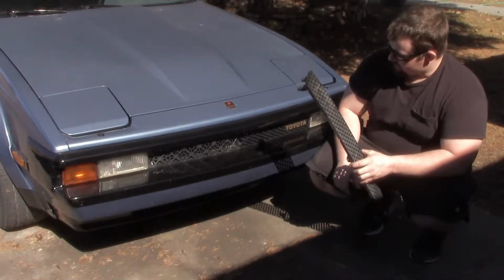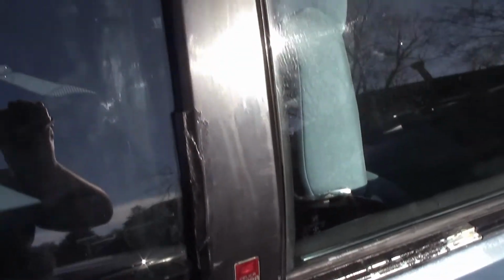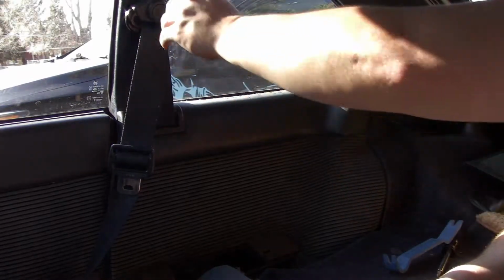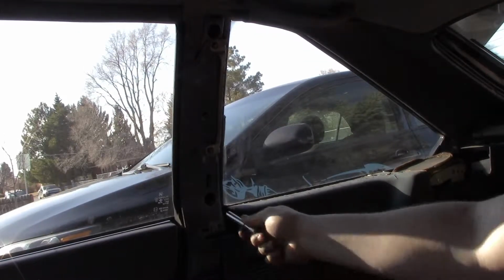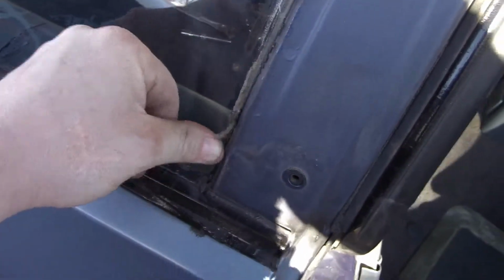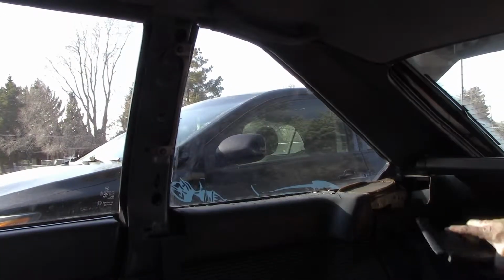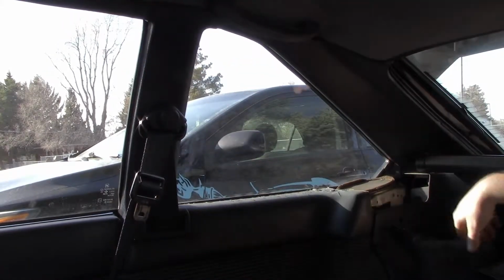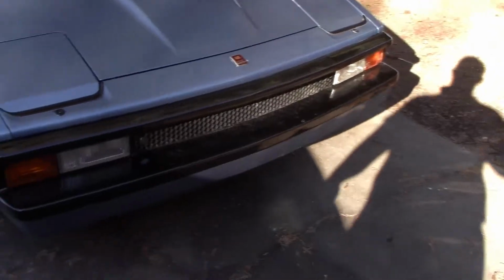1983 SUPRA Pt 4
In this episode we are cleaning up the look of the supra.